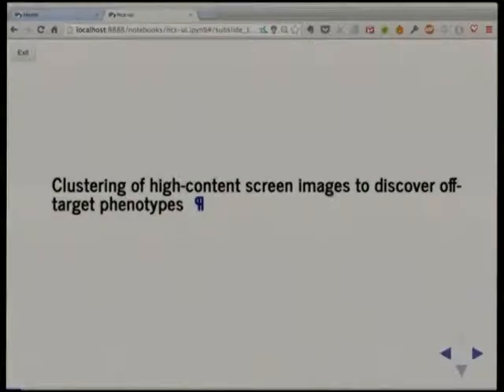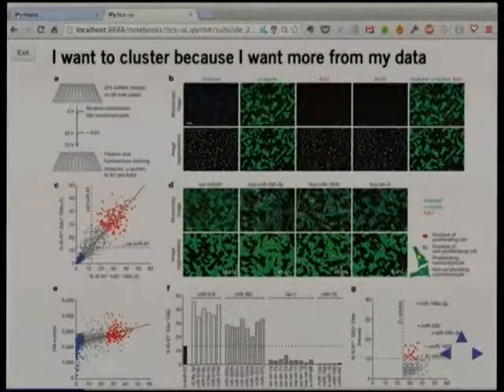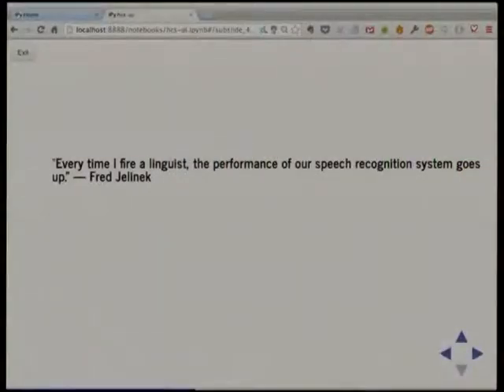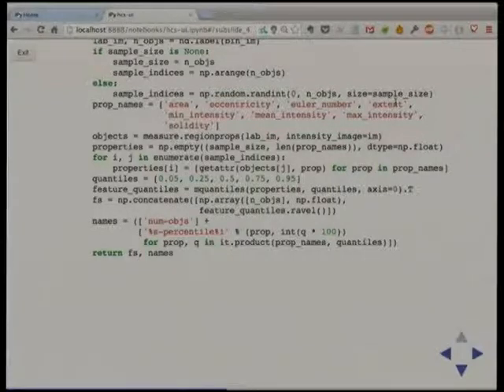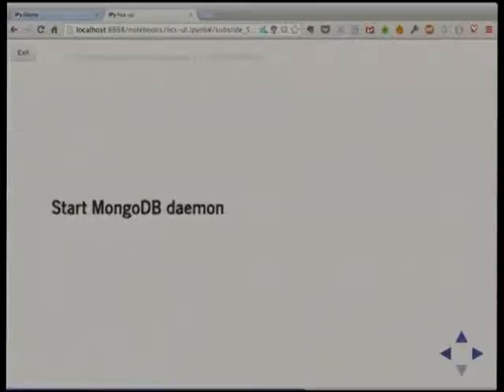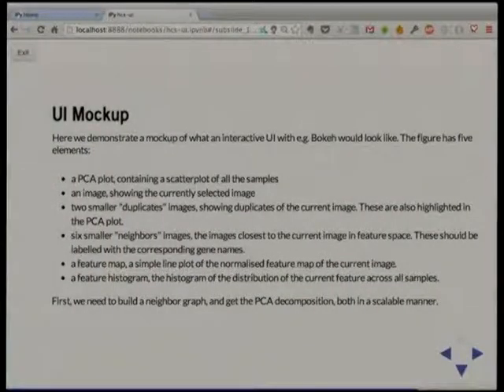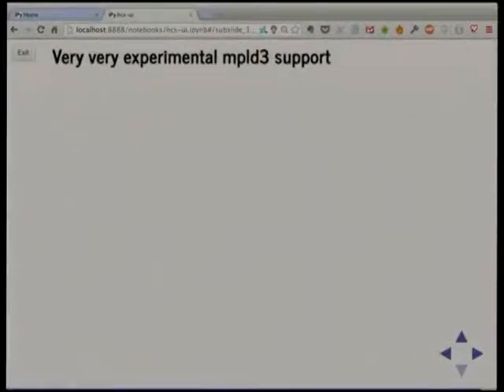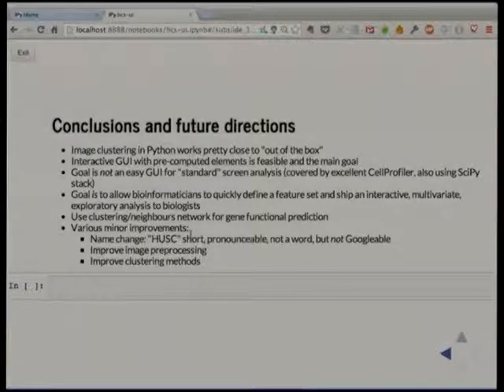Clustering of high-content screen images to discover off-target phenotypes by Juan Nunez-Iglesias